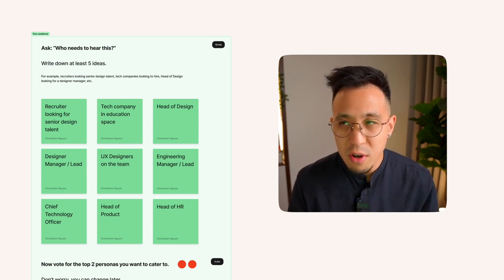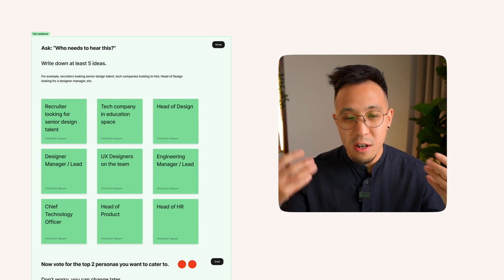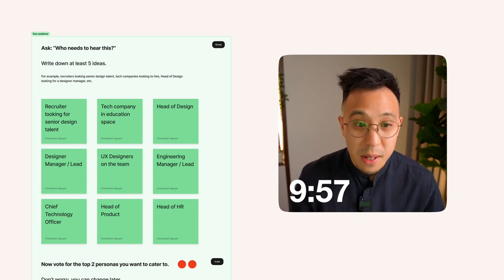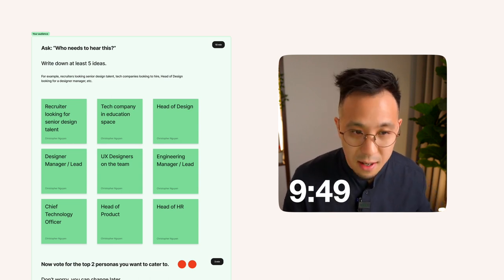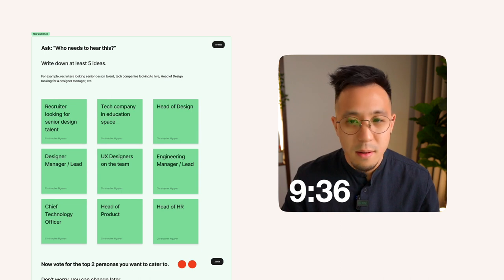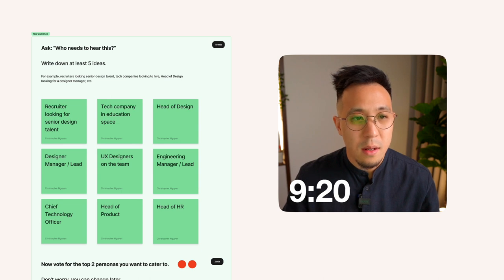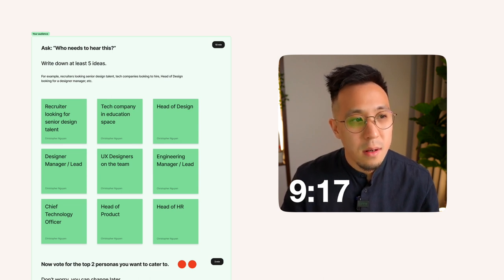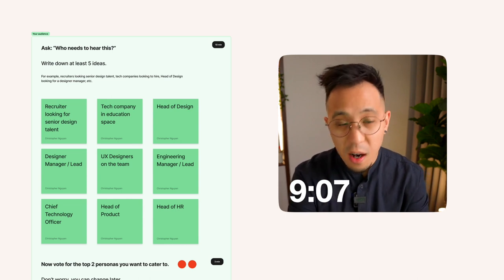How to define the Audience for your Personal Brand (Lesson 12/32)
Module 1 of Job Sprint helps UX designers learn how to stand out in the job market through the process of building an authentic personal brand.

⚡️ To get access to the course, materials, and FigJam check out

We’ll be discussing various topics related to personal branding, including why it’s important, problems and common myths, potential opportunities, your what, how, and why, how to documenting wins and accomplishments, and defining your unfair advantages.